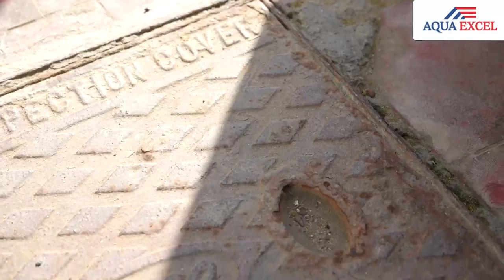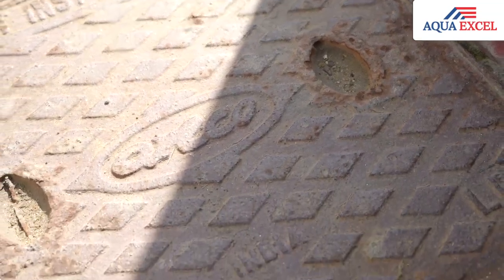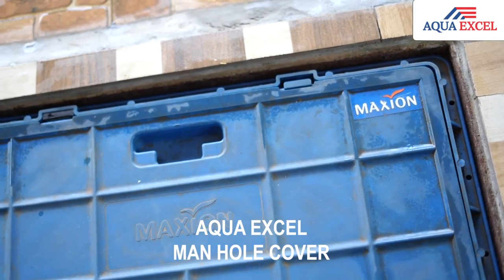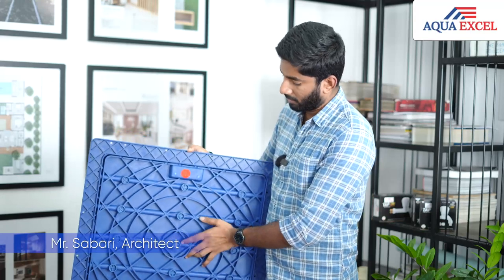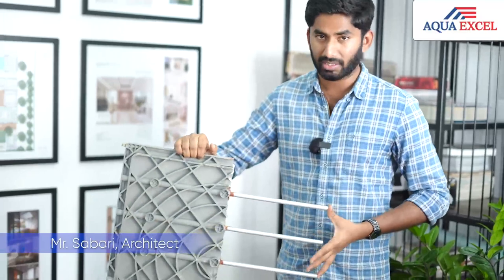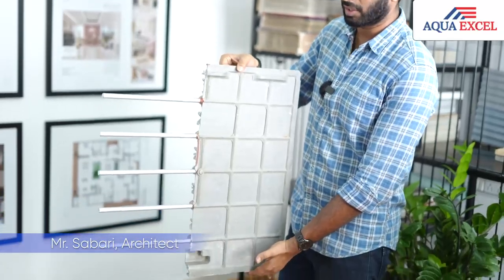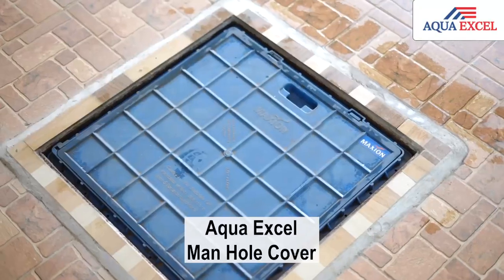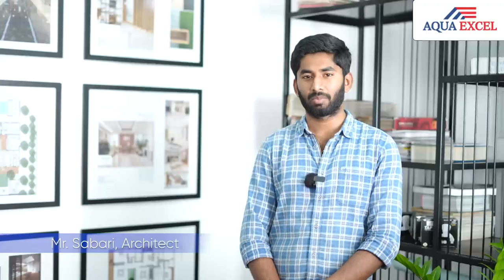Man Hole cover Architect testimonial|Aqua excel rust free manhole covers#tapsmanufacturer#rustfree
Aqua Excel Maxion Water Tank Cover - First of it's Kind in India
Is your manhole cover safe for your drinking water?
Switch to MAXION Water Tank Cover
 - Steel Reinforced Engineering Polymer
- 3 Ton Loading Capacity
- Rust free
- Strong & easy to handle
- Suits home use, industrial use & commercial use

Say No to Rust & Yes to MAXION!